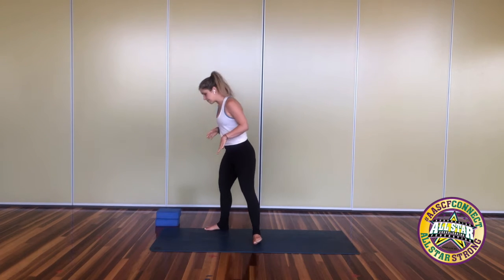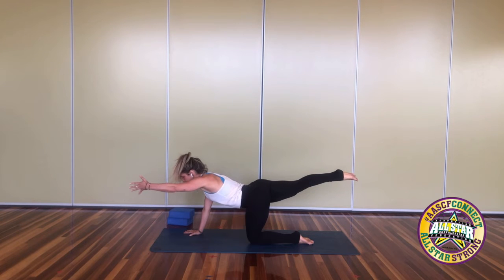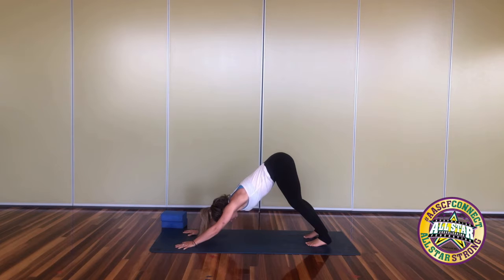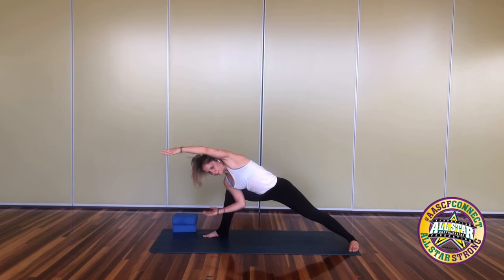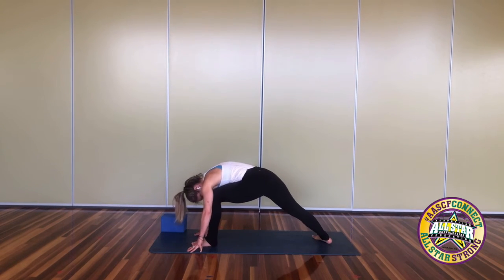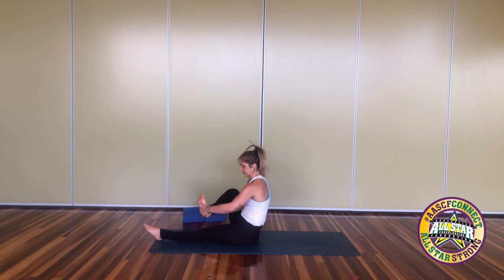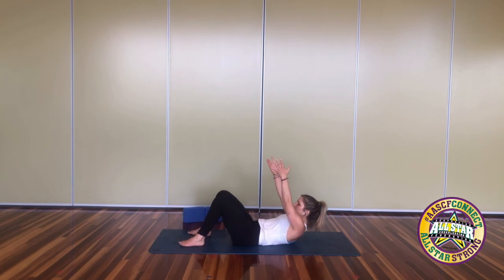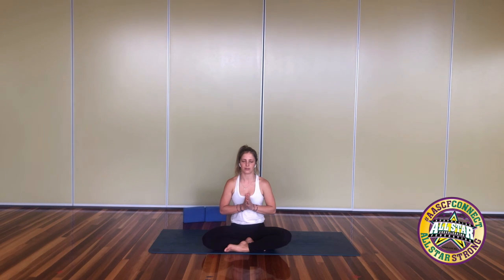AASCF Connect: Mobility with Nat - Episode 4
Join Nat as she takes through a series of exercises to help you stay in form while at home.
Todays episode Nat helps you with your splits

AASCF Connect videos are designed to entertain, educate and unite our community. We encourage every athlete to follow all training programs set by your club.